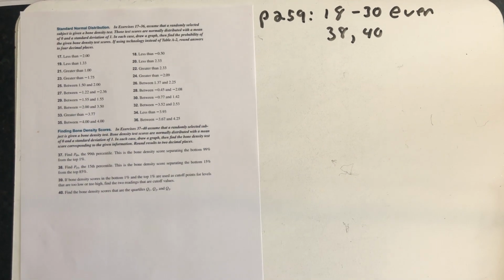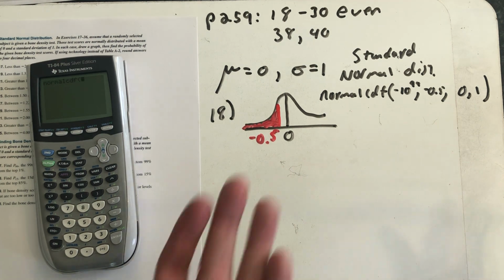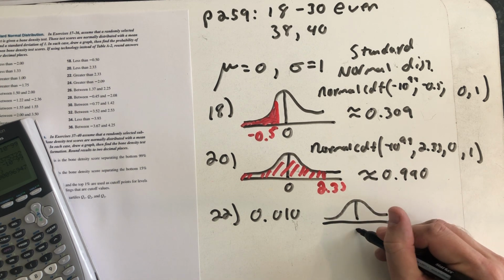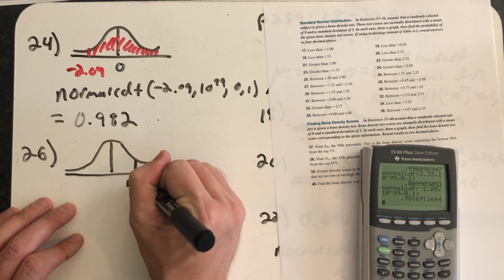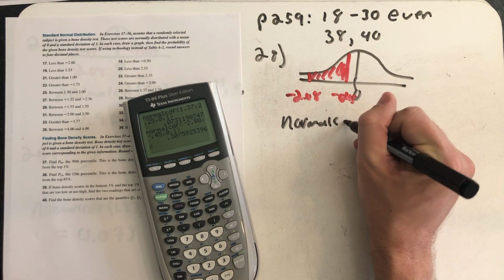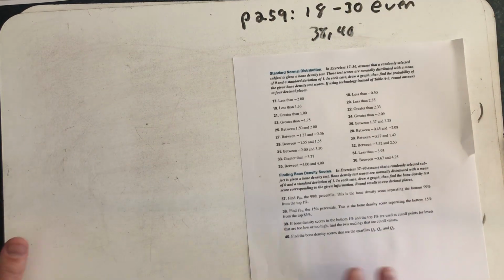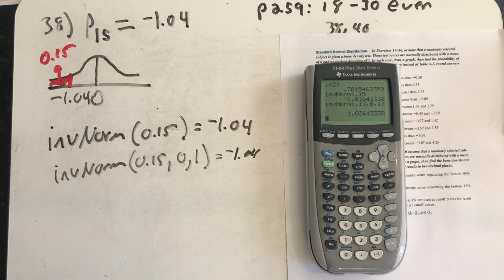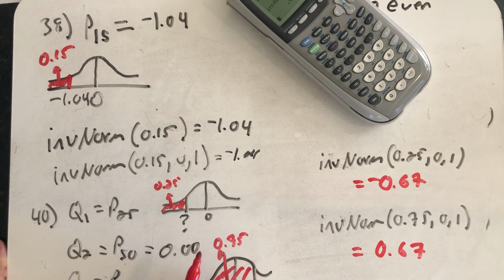The Standard Normal Distribution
A few examples using the standard normal distribution.